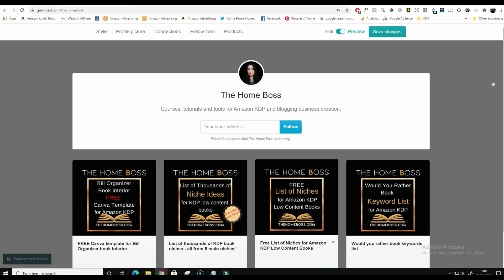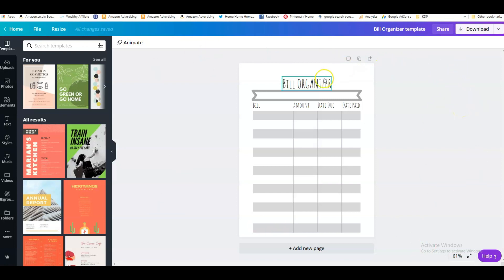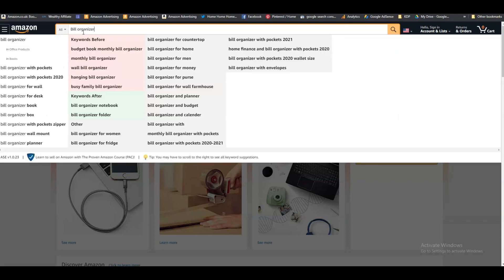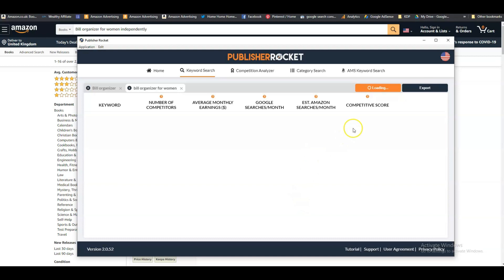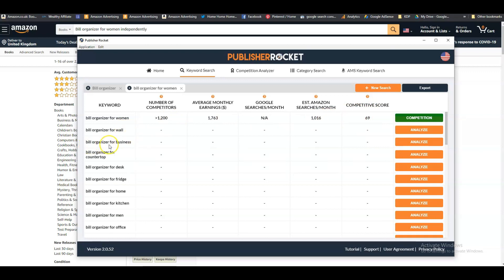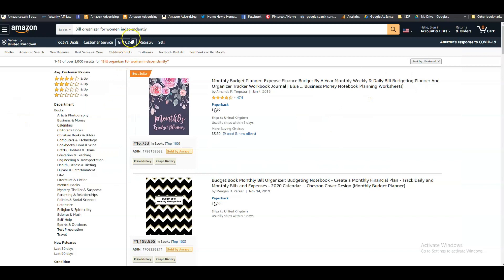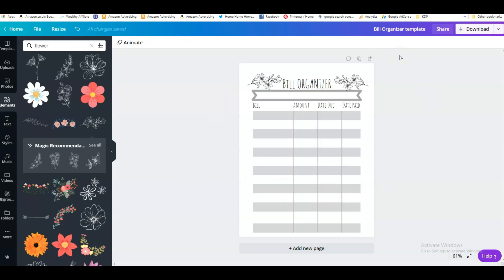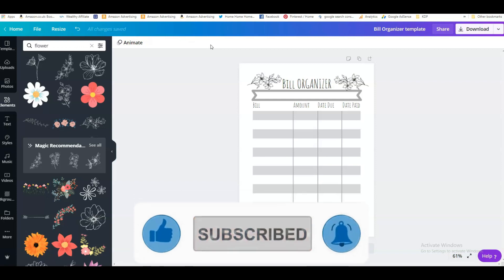How to find Low Competition High Volume Keywords - Low Content Book Research for Amazon KDP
Hi Home Bosses! In this video I am showing you how to find low competition high volume keywords when you do your low content book research on Amazon kdp. If you watched my previous video, you know that we made an interior for a bill organizer and in this video I am showing you the process on how to find great keywords for it to rank as highly as possible.